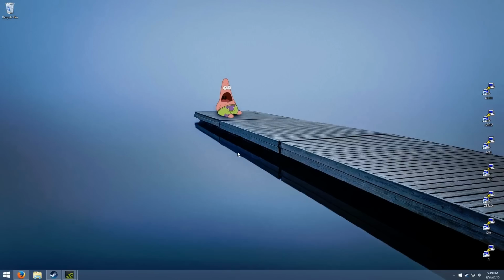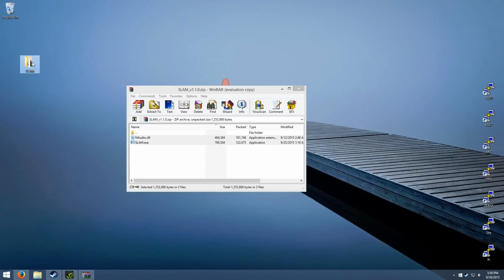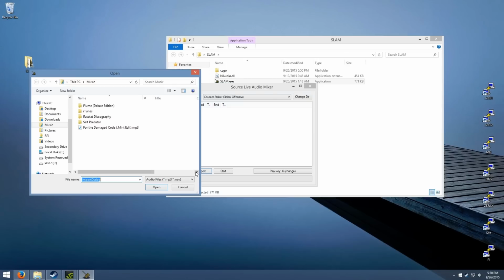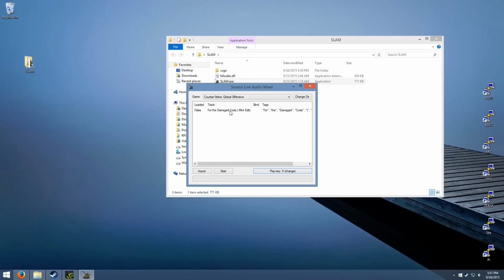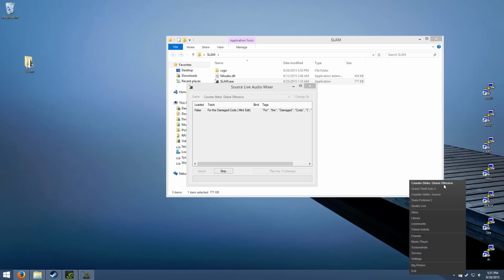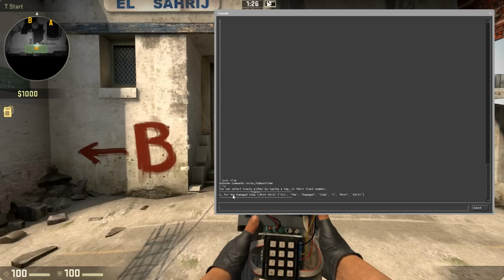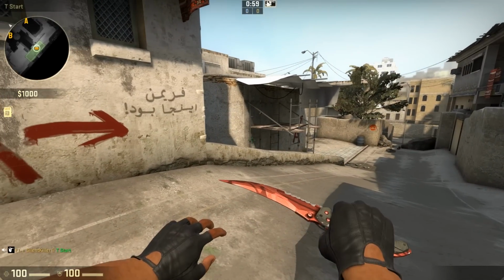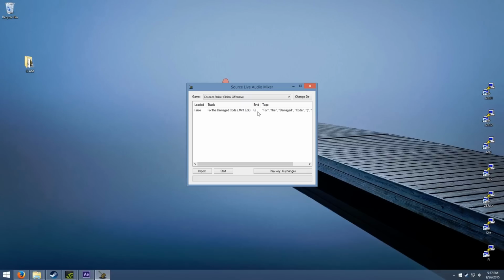How to play music to your friends in CS:GO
In this video I demonstrate how to use the basic features of SLAM. I made SLAM since HLDJ has become obsolete.